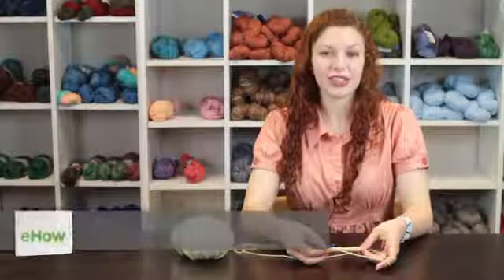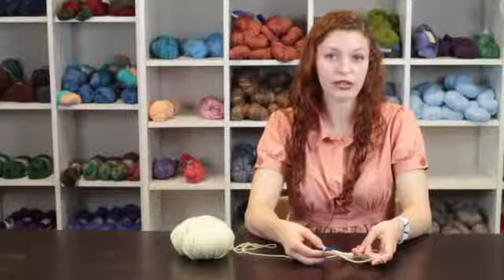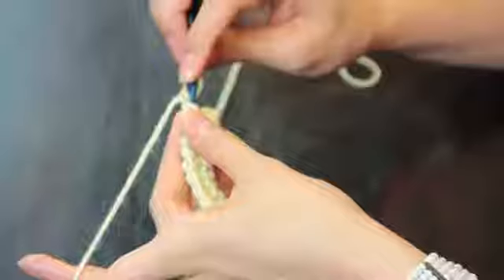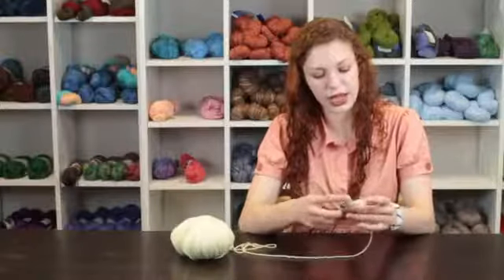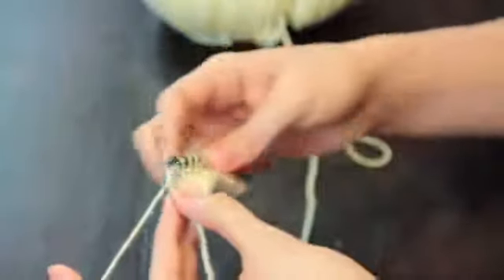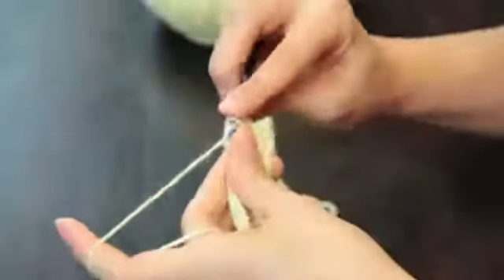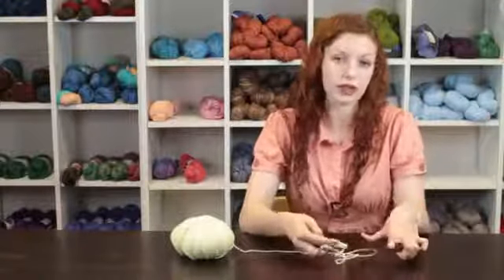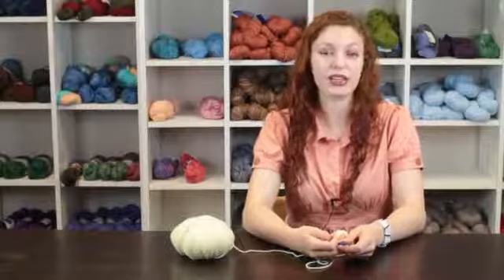An Afghan Squares Crochet Tutorial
An Afghan Squares Crochet Tutorial. Part of the series: Crochet Projects. You can make afghan squares using single crochet, double crochet or even triple crochet if you so choose. Get an afghan squares crochet tutorial with help from an experienced crochet professional in this free video clip.